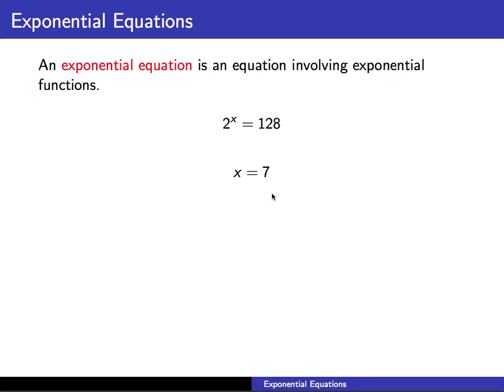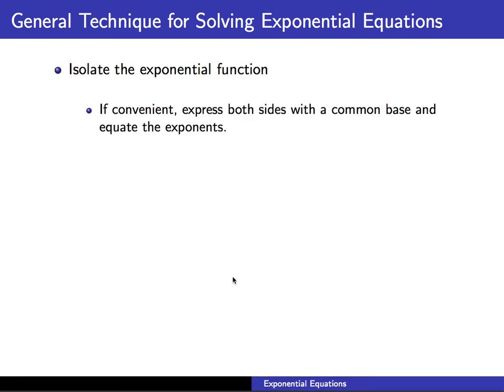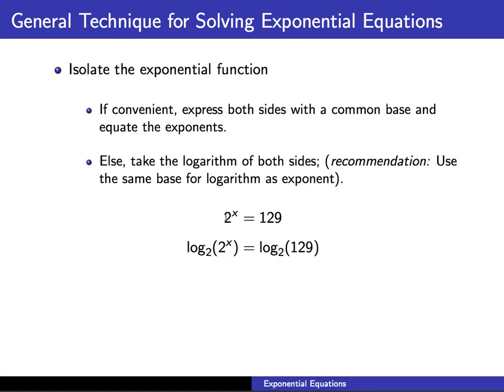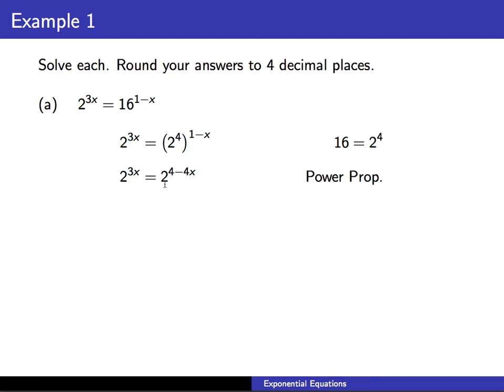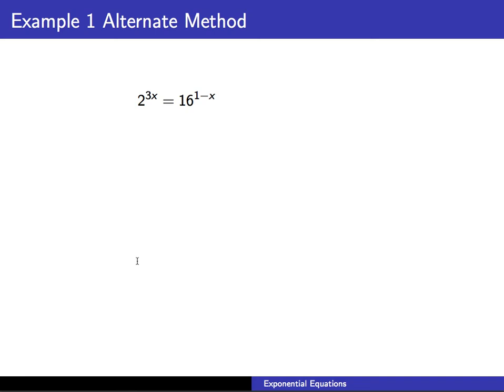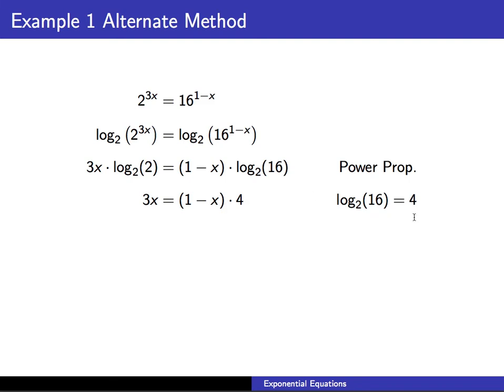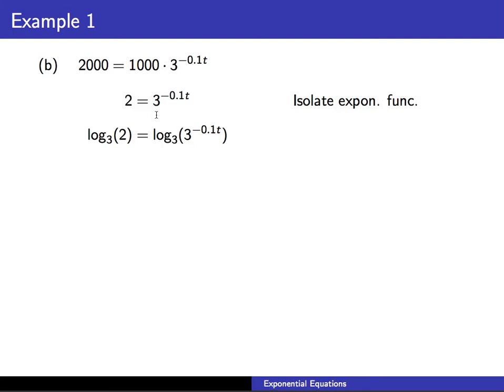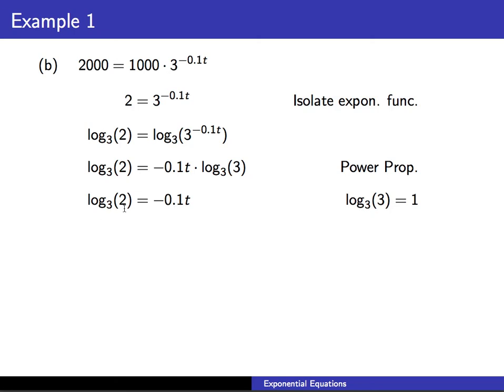Exponential Equations (part 1)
Introduction to solving exponential equations.